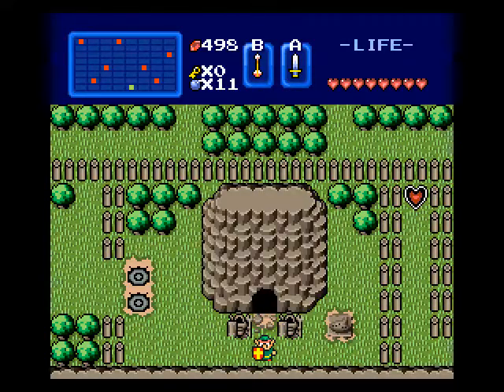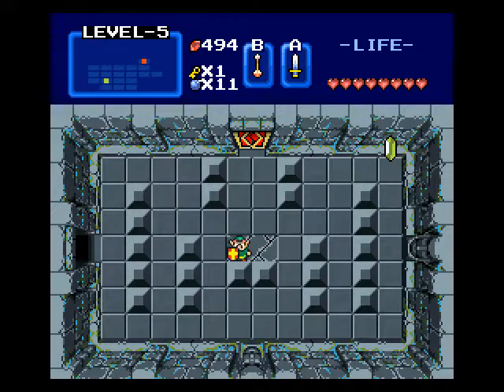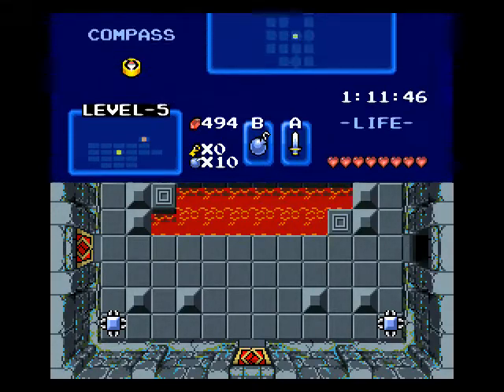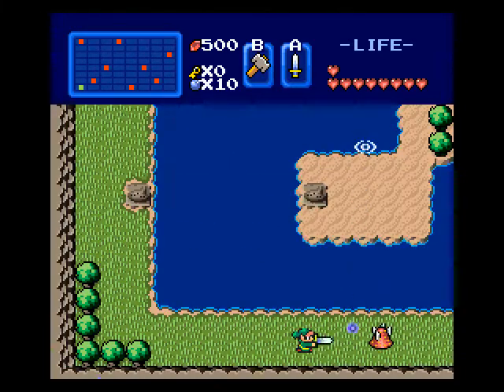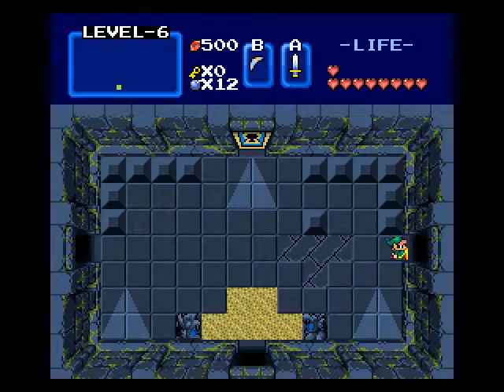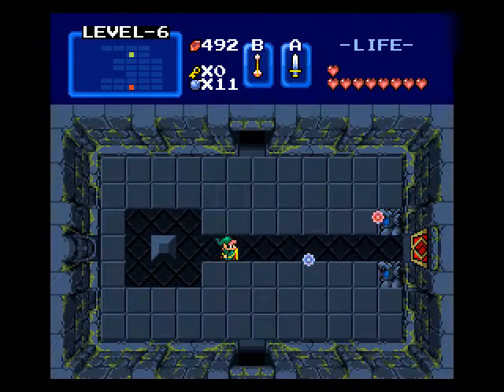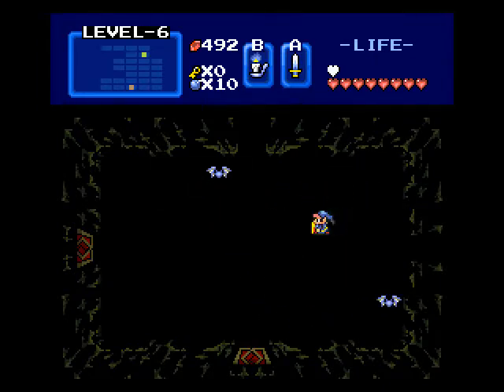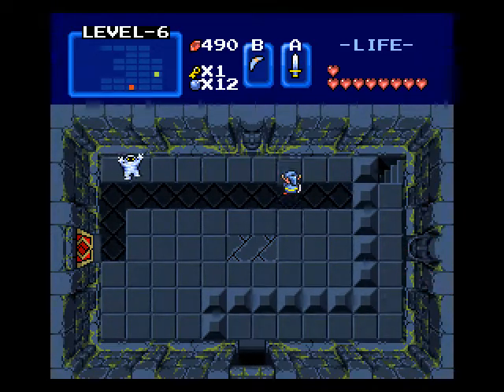TK's Lets Play: Legend of Zelda - Ocarina of Power (ZC) [Part 3]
We attempt to storm through Levels 5 & 6 to claim the next two Key Fragments.  Will we succeed?